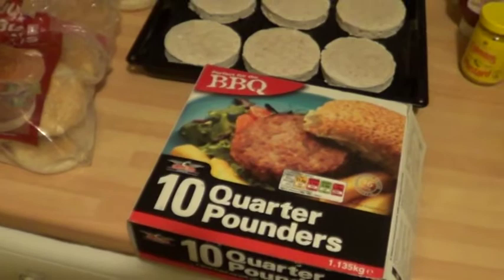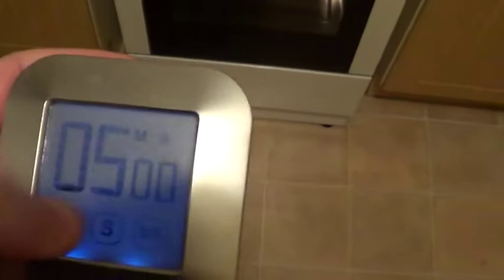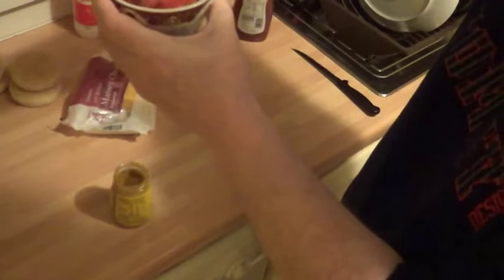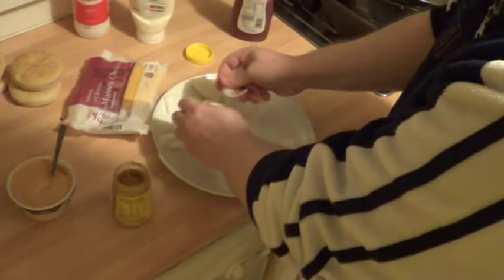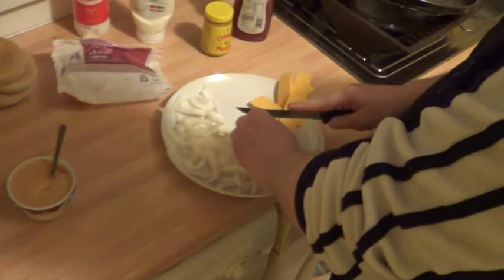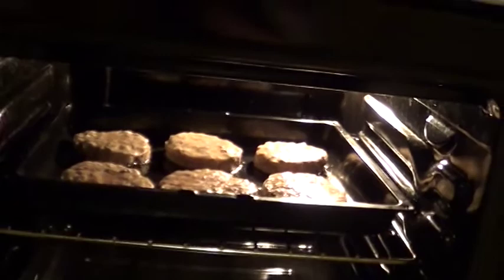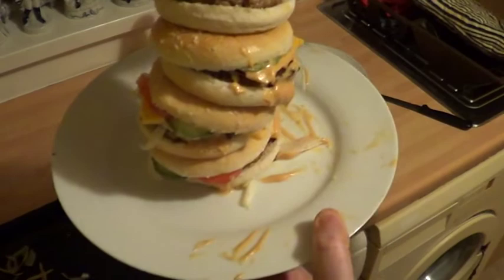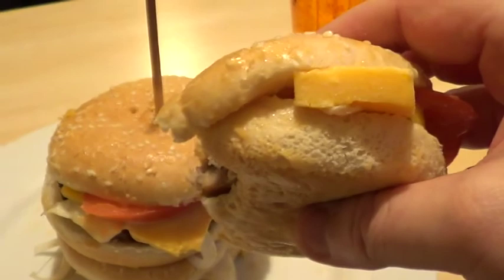Captain's One Pounder Cheese Burger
Captain's signature one pound burger comprises of 4 quarter pounder's encased in 4 Burger Buns, several layers of cheese complemented with sliced onions.

Tomato's and cucumber can also be added if preferred, for seasoning I use mustard, tomato sauce and mayonnaise mixed together, if done right the taste is simply orgasmic.

Ingredient's and Price's

Stateside Diner 10 Quarter Pounders          £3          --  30p each
Iceland 12 WhitIceland e Burger Buns         £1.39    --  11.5p each
British Mature Cheddar Cheese 400g          £2
Iceland Salad Tomatoes 6 Pack                   75p     13p each
Iceland Whole Cucumber                               £1
Colman's English Mustard 170g                   £1
ASDA Salad Cream 420g                               45p
ASDA Tomato Ketchup 500g                        40p
Iceland Brown Onions 3pk                            85p

Totaling £10.84. so rather £1 per 1/4 burger made not bad. plus you will have plenty of onions, sauce and other stuff over after you make your 10 burgers, BARGAIN!.

I had no butter this time, but the "Just Like Butter" 1kg Value Tub from Iceland is only £1, so not a lot to add to the cost, enjoy :).